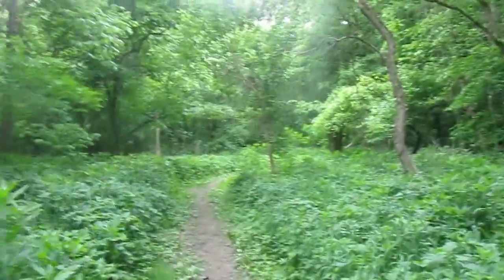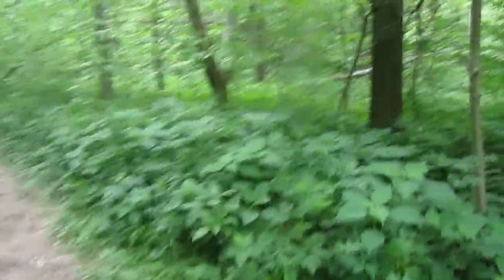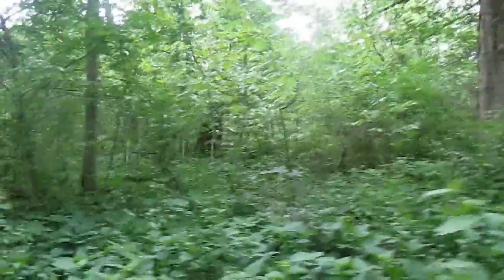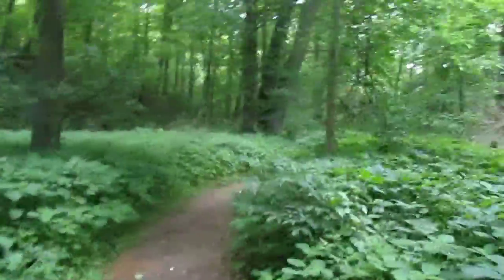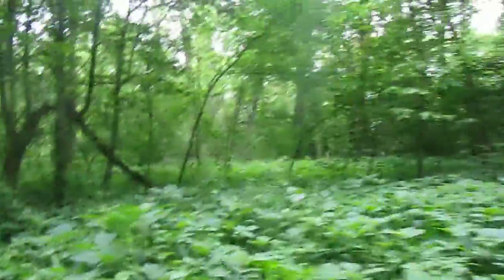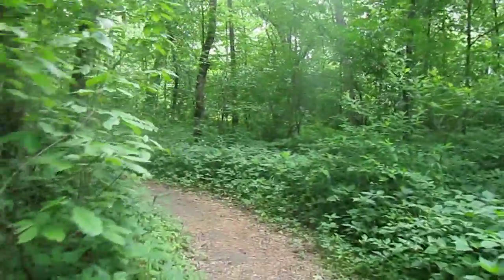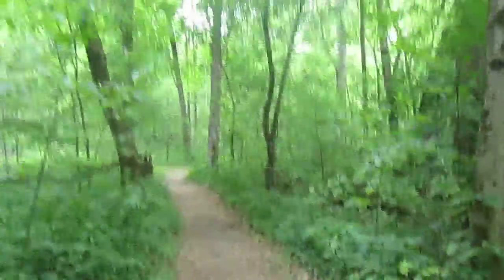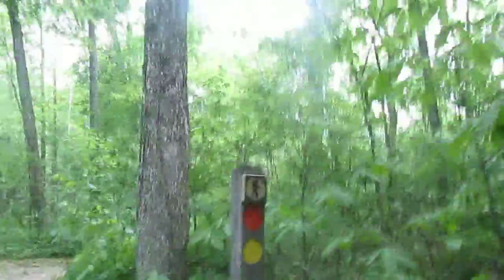Twin Creek MetroPark May 2015. Video 27 (Past the Wild Turkey Spot)